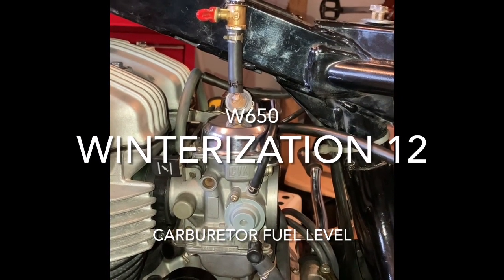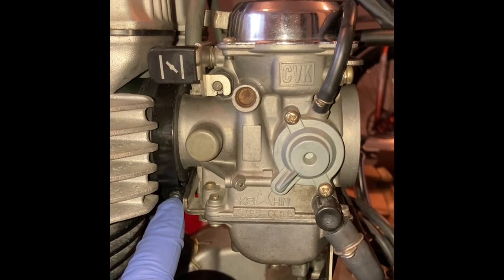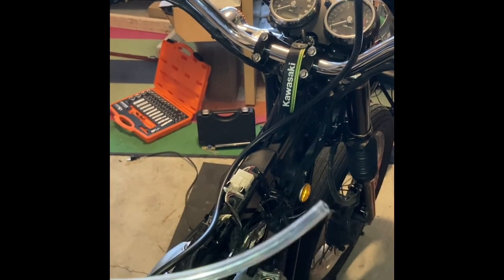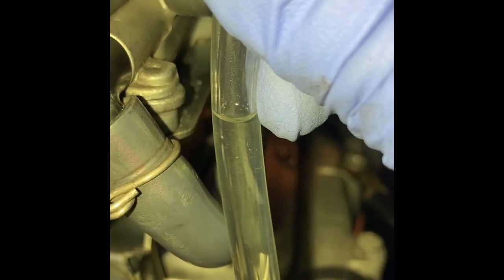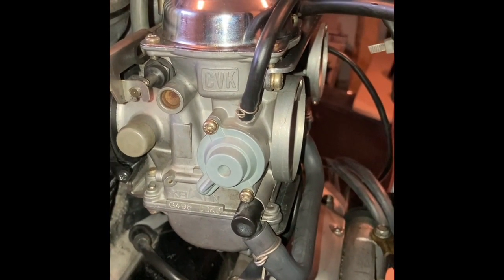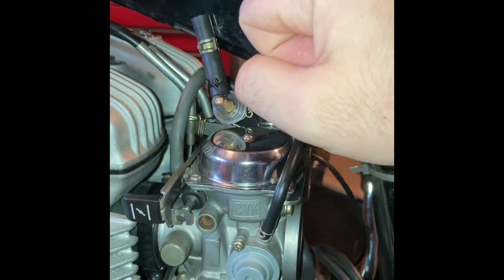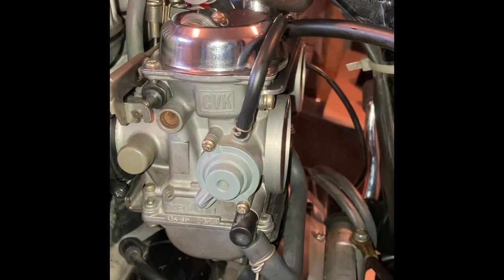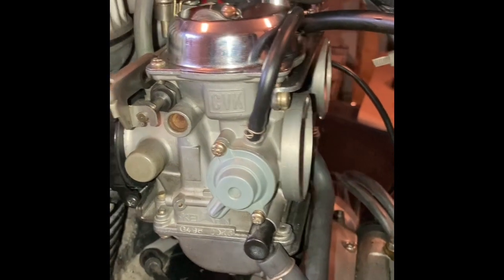w650 Winterization 12 - Carb Fuel Level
Before you start tinkering with the idle screws you have to make sure the following conditions are already fixed:
1) Float valves are in good condition
2) Floats are good
3) Float distance is set correctly
4) Fuel level is correct in the carb (this video)
4) No vacuum leaks.

Only after all of these conditions are set and resolved, only then you can go ahead and play with the idle screws. Mine are set at 2.3/8 turns out from lightly closed position.
Hope it helps to tune your Kawasaki w650.